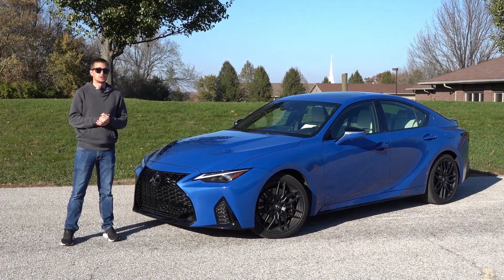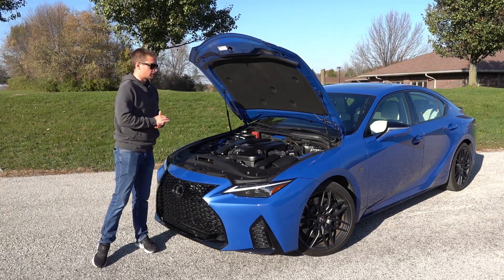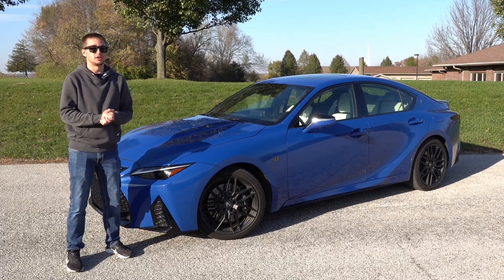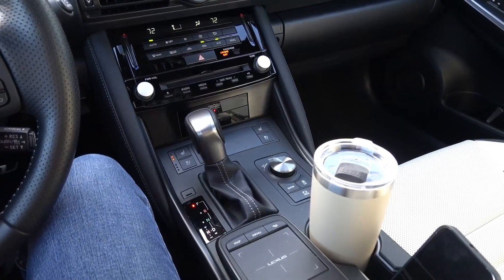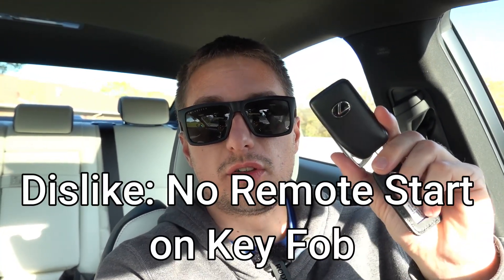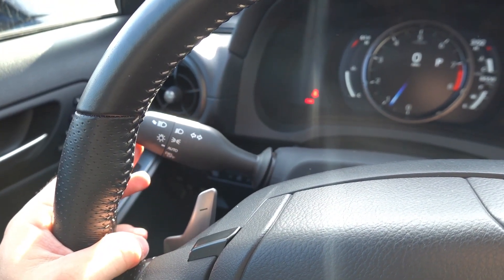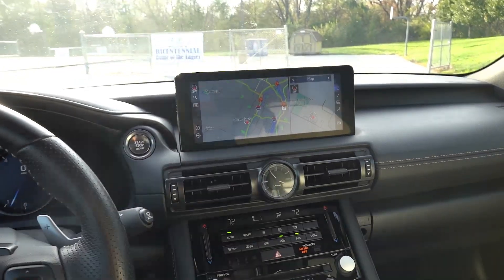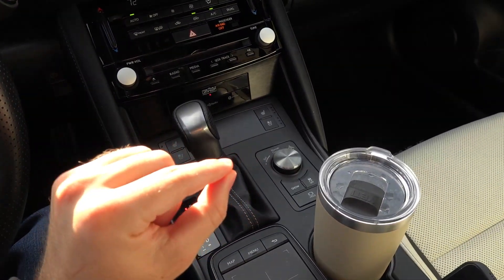Everything I LIKE and DISLIKE about the 2024 Lexus IS500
In this video I discuss my likes and dislikes about the 2024 Lexus IS500 sedan. The Lexis IS500 made its debut for the 2022 model year with the same 5.0L V8 engine from the LC. The IS500 doesn't have too many changes over the regular IS sedan with just a few small tweaks and all the power one could ask for. With this in mind, the vehicle certainly doesn't offer all of the same performance (think track capability) that others in the segment might, but it does offer a V8 which adds to the overall experience. With an older interior, it certainly shows its age but that doesn't mean everything is bad. I would consider taking a look if you are in the market for a sports sedan around the $60k price point or on the used market to save a few bucks.

Likes: 0:00
Dislikes: 6:55